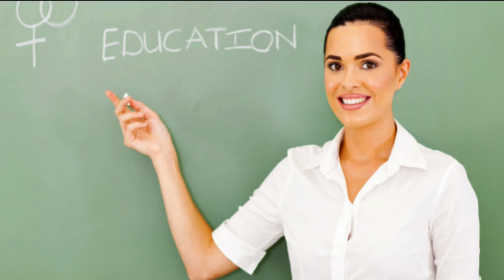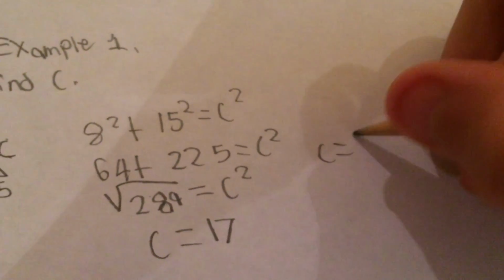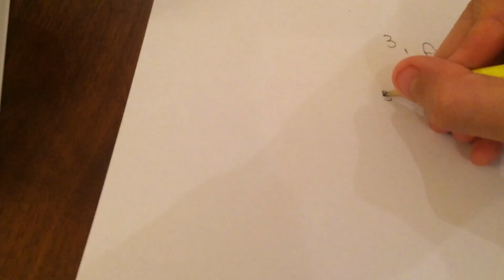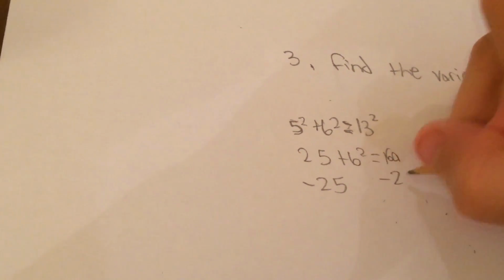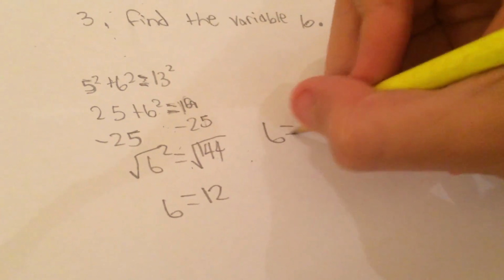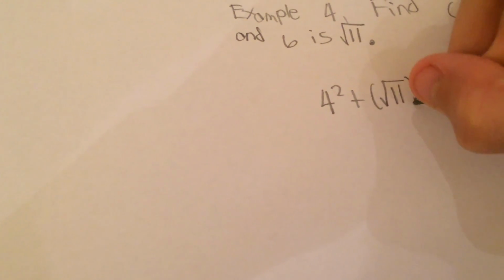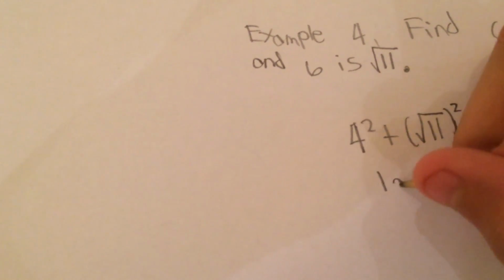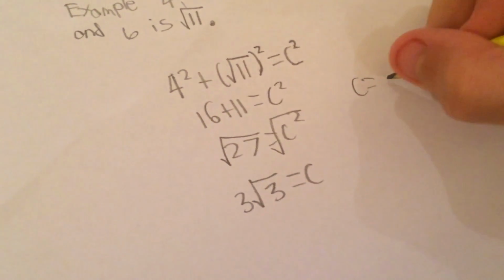Pythagorean Theorem Rap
Its really good the first 1 minute 30 seconds but then I start doing a robot impression.